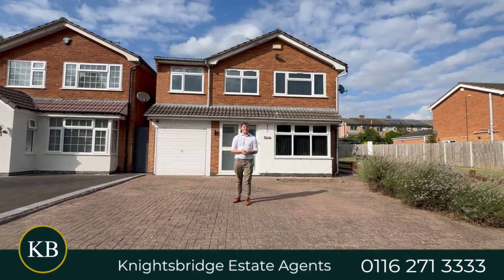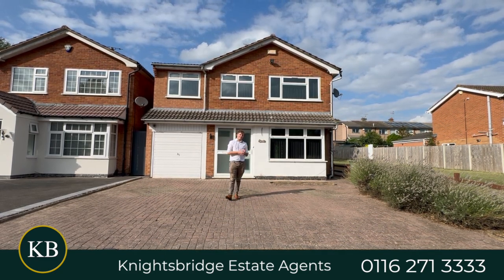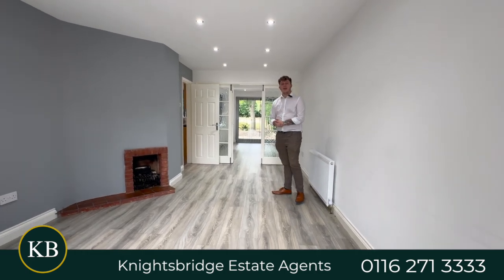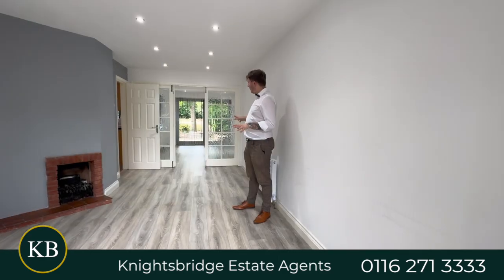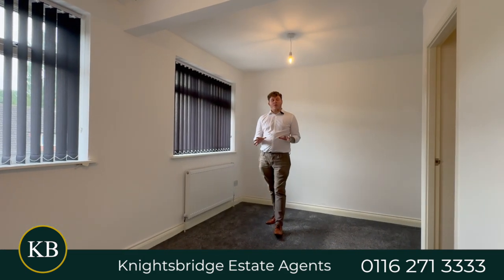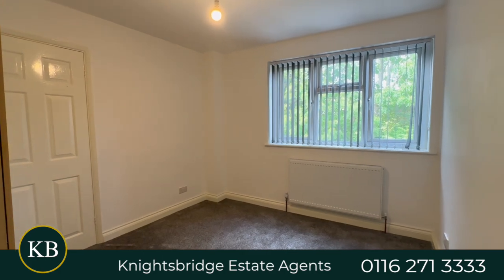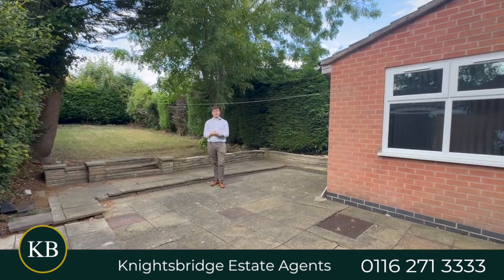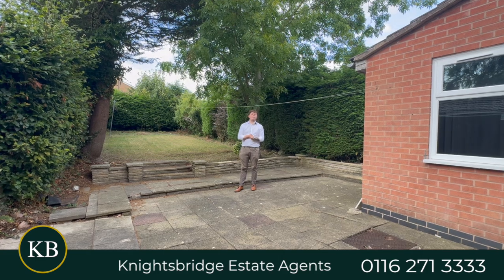Delightful rear garden! - Windrush Drive, Oadby